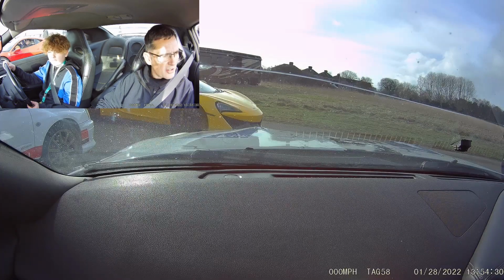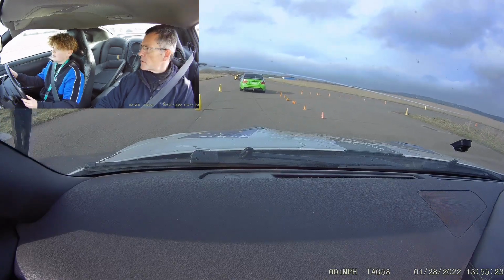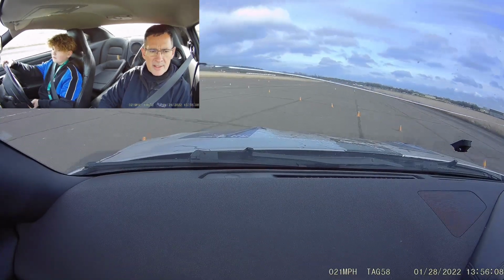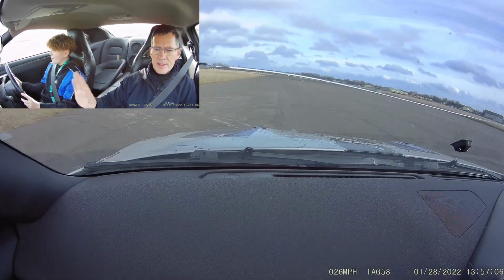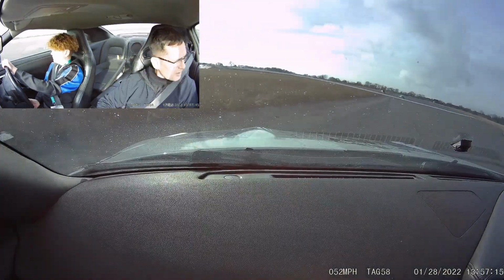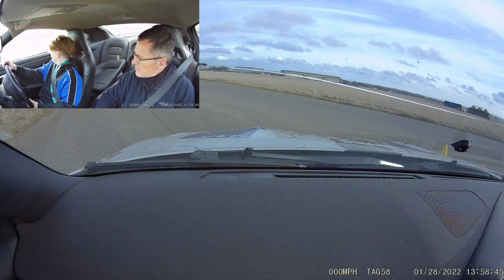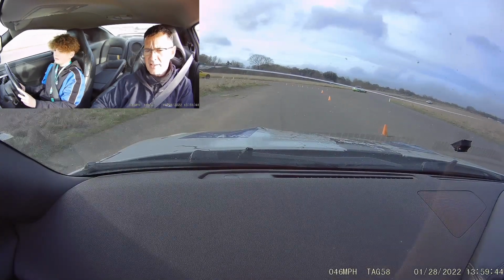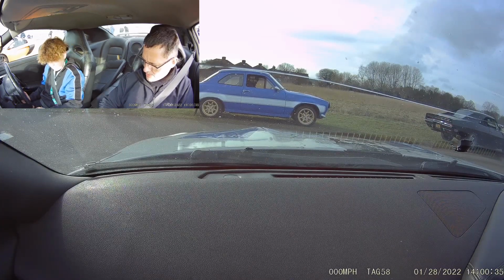junior driving experiance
driving a Nissan Gtr at abingdon airfield